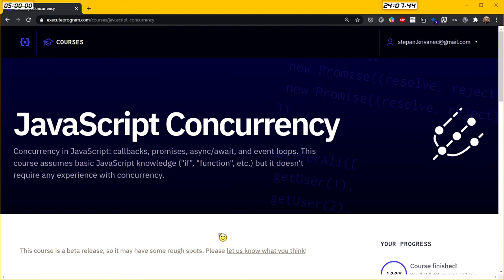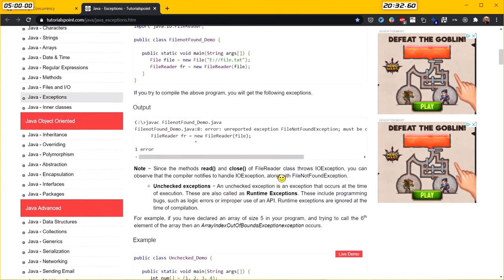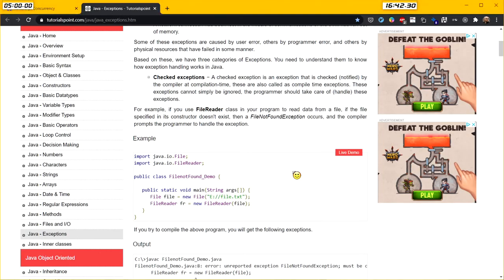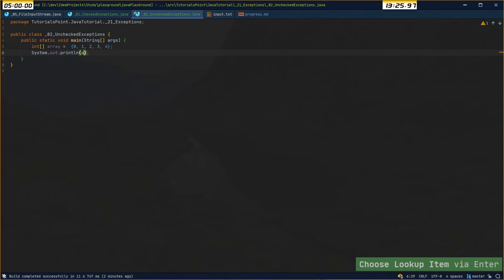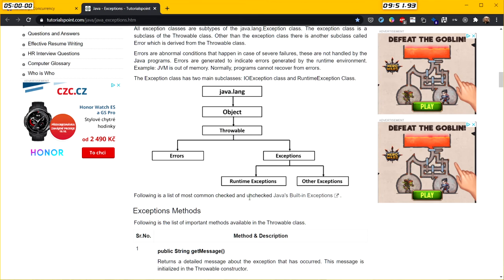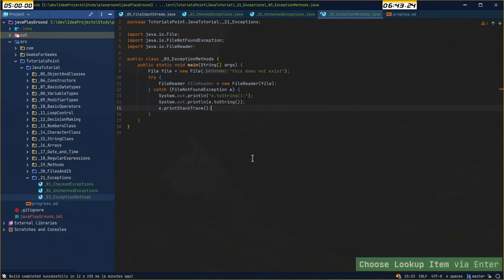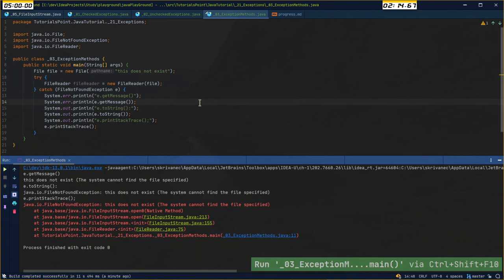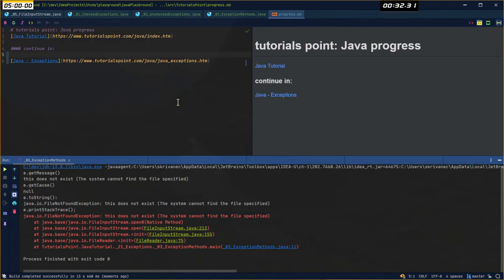Programming Workout #330 JAVA @TutorialsPoint com